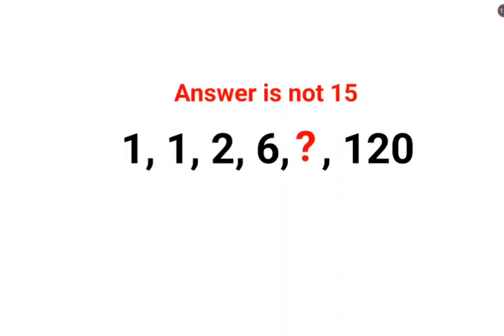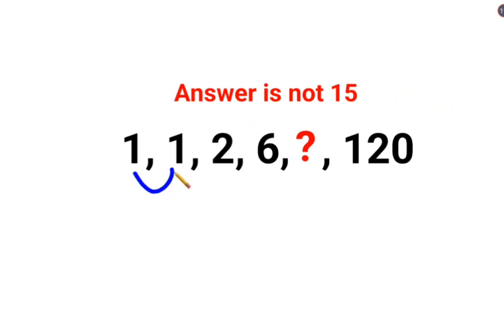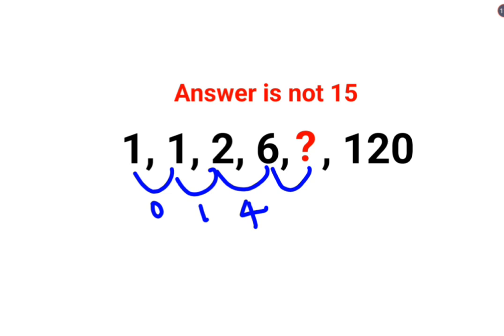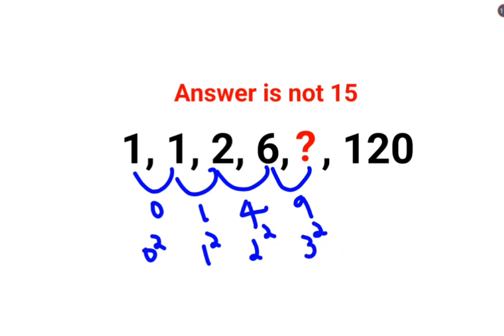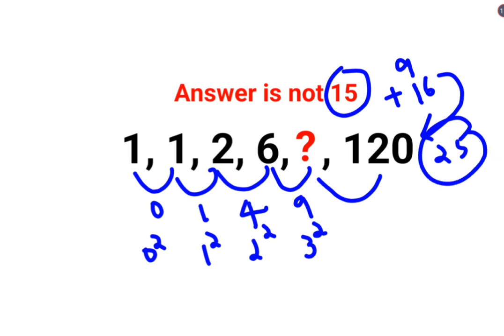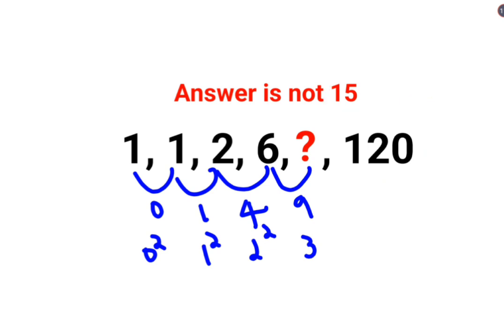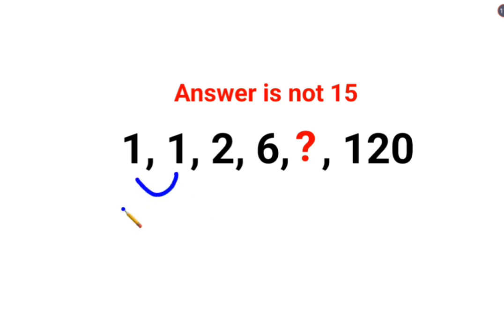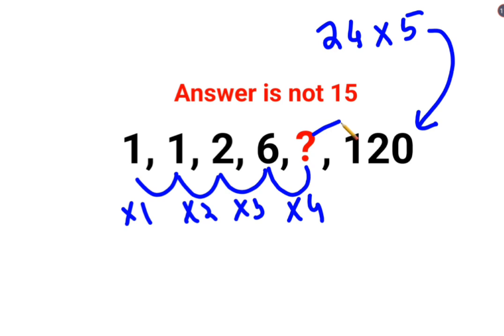1, 1, 2, 6, ?, 120 Answer is not 15. Many failed! Can you?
1, 1, 2, 6, ?, 120 Answer is not 15. Many failed! Can you?

1 trending on youtube
3 reads math problems
3 math problems
r prop.trend.test
5 grade math problem
6th grade math problem of the week
7 math problems
7 math problems unsolved
8 grade math problem
8 grade math problems and answers
8th grade math problem of the day
9 grade math problems
9th math problems
d trend
b trending
c trend
math trend
i hate prodigy math game
trending maths
10 unsolvable math problems
9 grade math topics